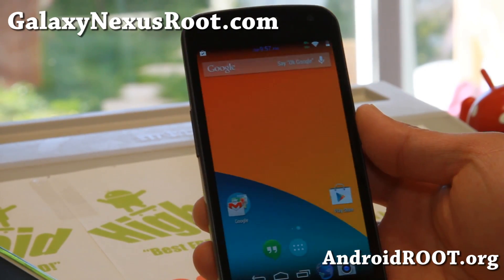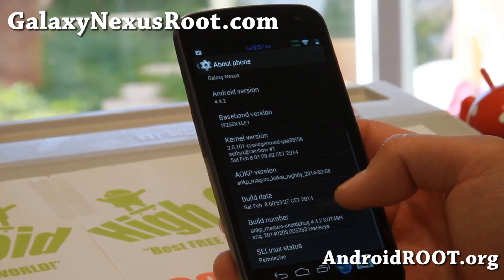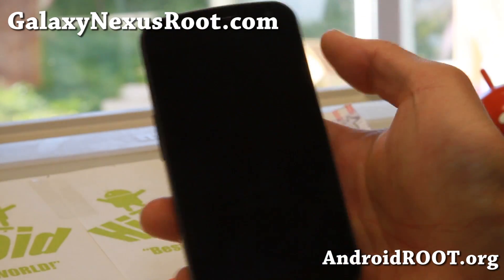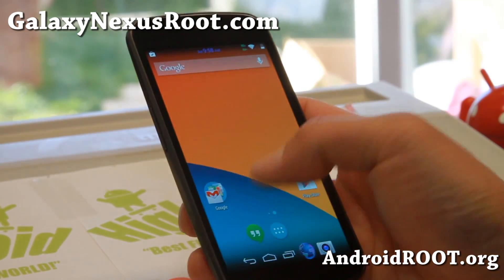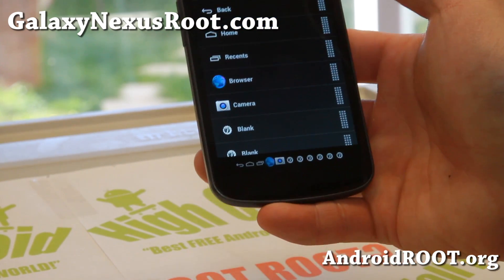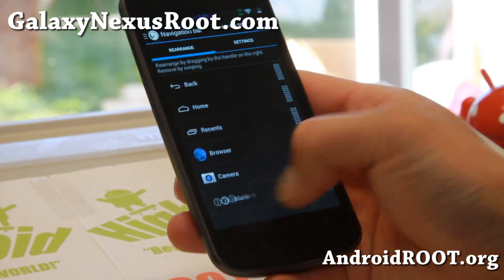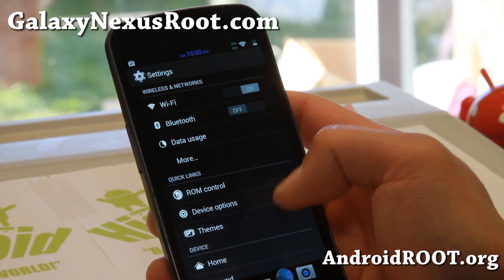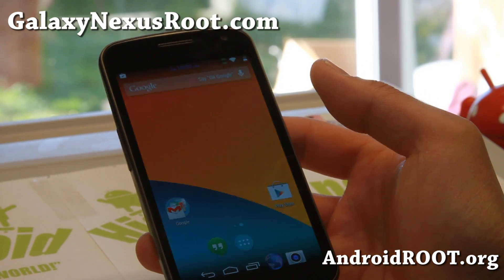AOKP ROM with Android 4.4.2 KitKat for Galaxy Nexus!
Here's a quick overview of latest AOKP ROM with Android 4.4.2 KitKat for Galaxy Nexus Android smartphone users.